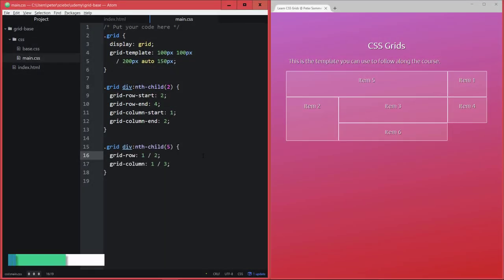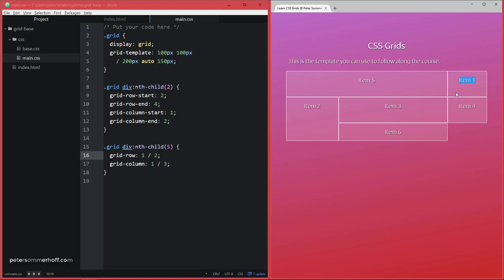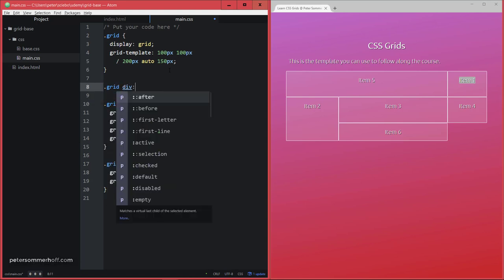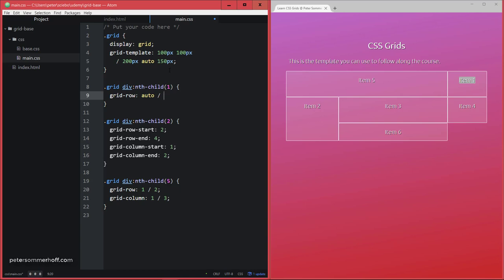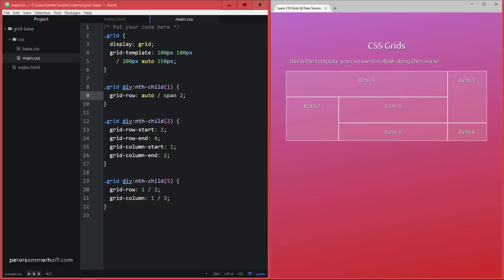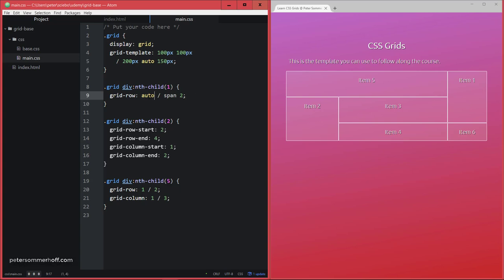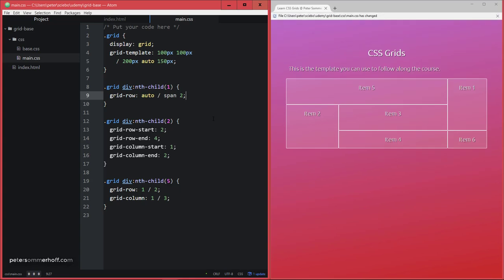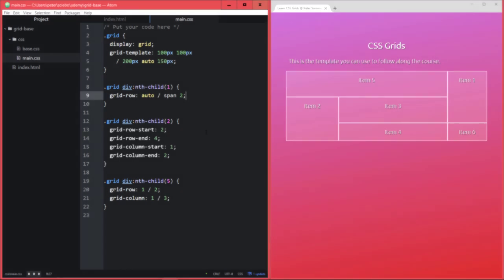CSS Grid Layout Course #10: Use "span"